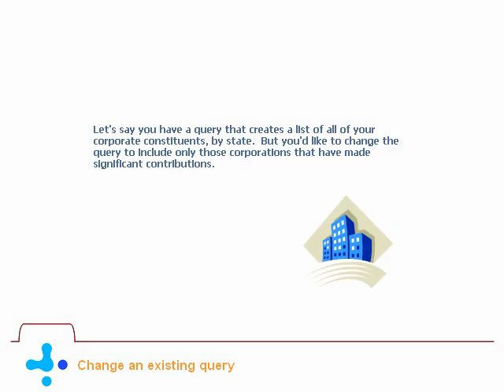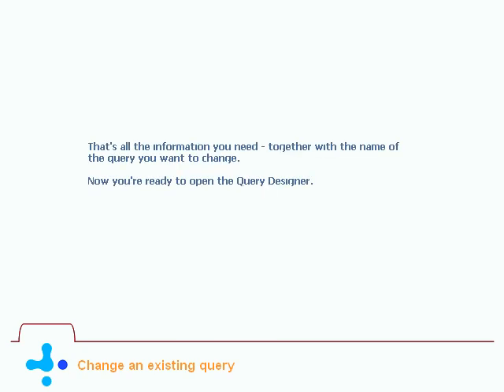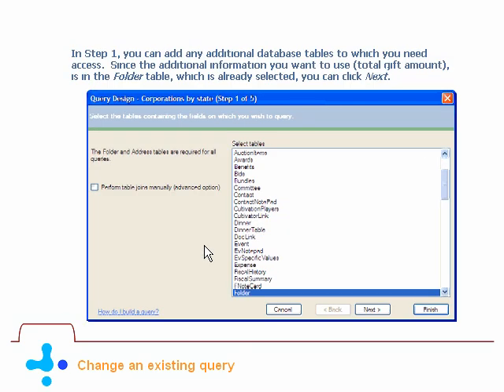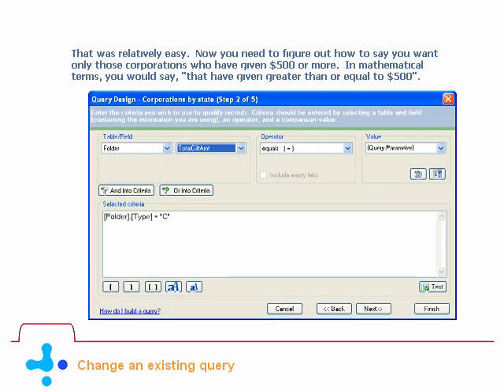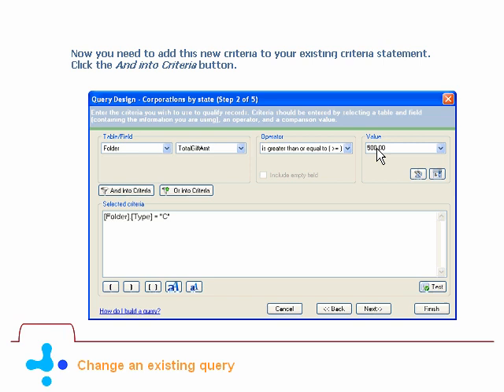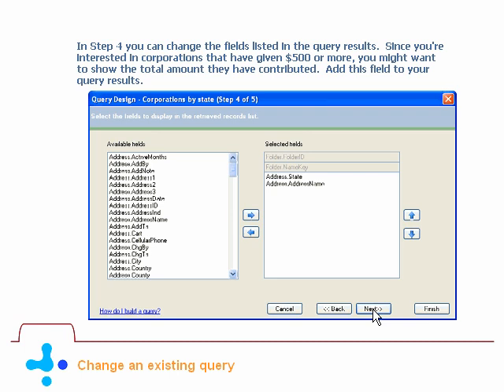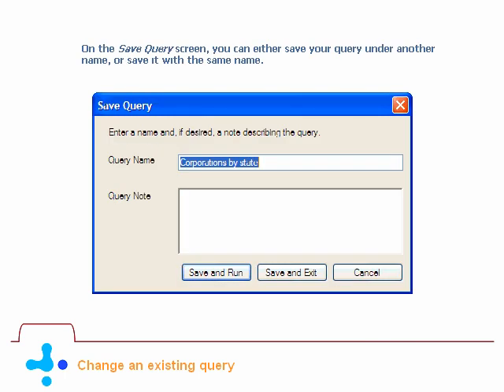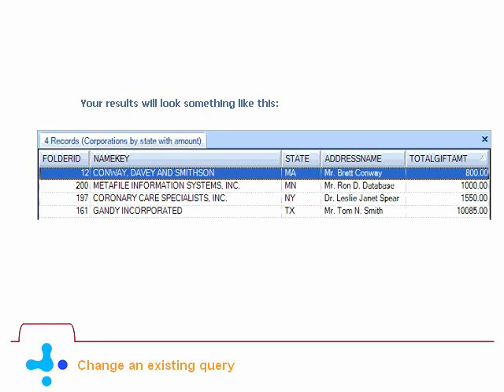ResultsPlus Training Series Changing an existing query